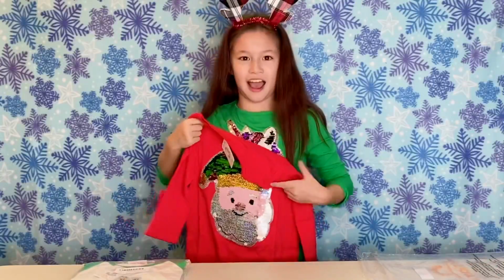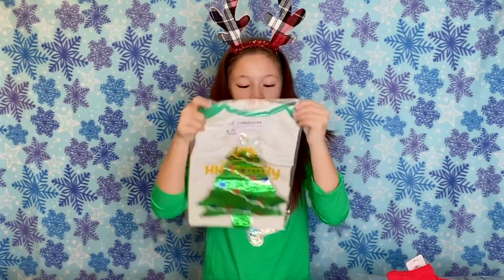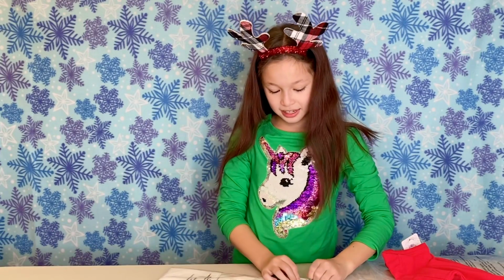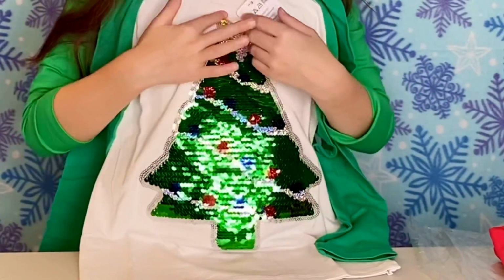Unboxing HH family Holiday Package